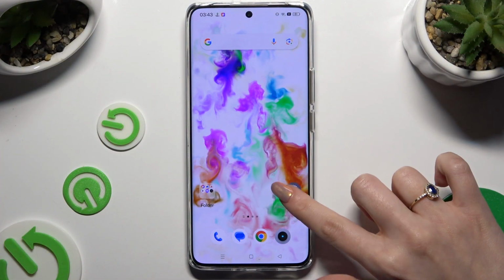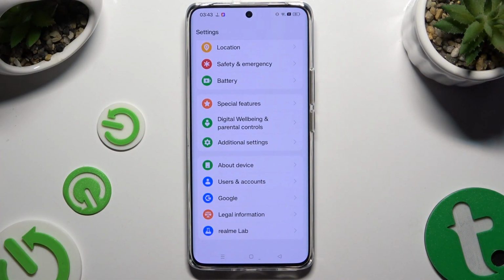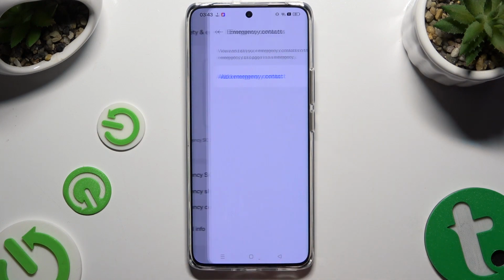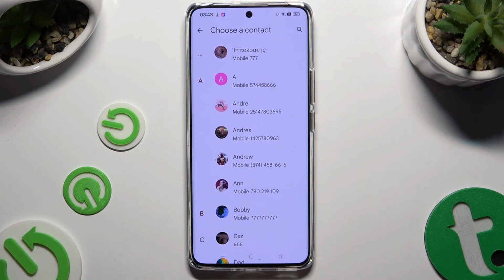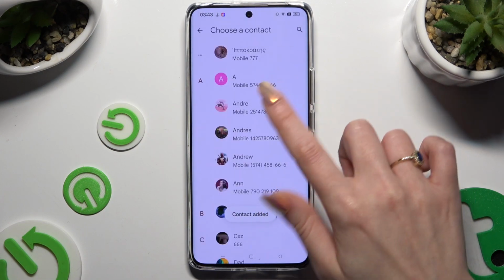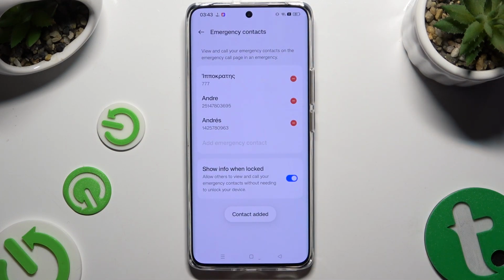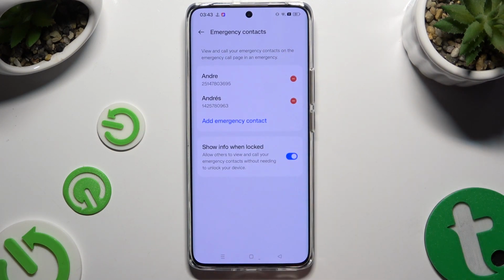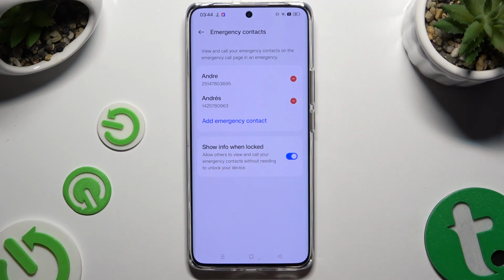How to Add Emergency Numbers on Realme 12+?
Find out more:
In this tutorial, you'll learn how to add essential emergency contacts to your Realme 12+ smartphone. Having emergency numbers readily accessible can be crucial in urgent situations, providing peace of mind and ensuring swift assistance when needed.

Why add emergency numbers to your Realme 12+?
How do you add emergency contacts to your Realme 12+?
Can emergency contacts be customized on the Realme 12+?
How quickly can you access emergency contacts on the Realme 12+?
Is there a limit to the number of emergency contacts you can add on the Realme 12+?